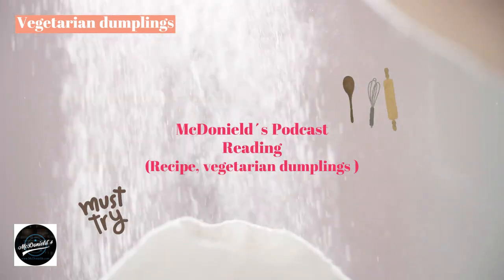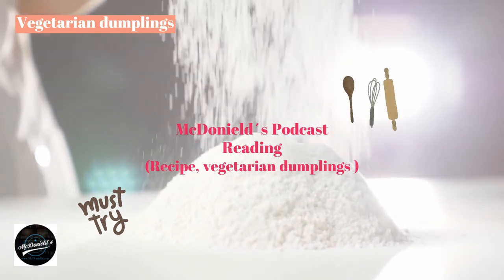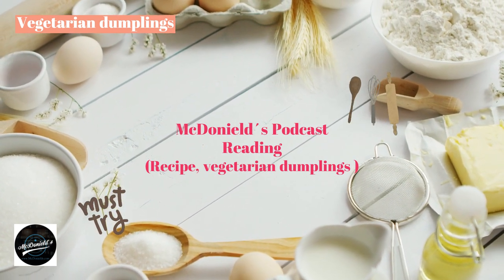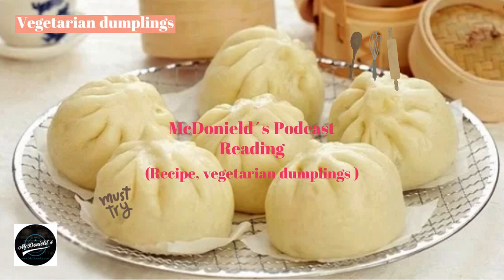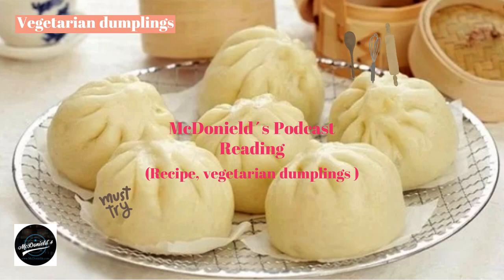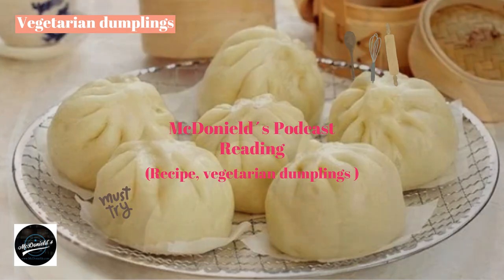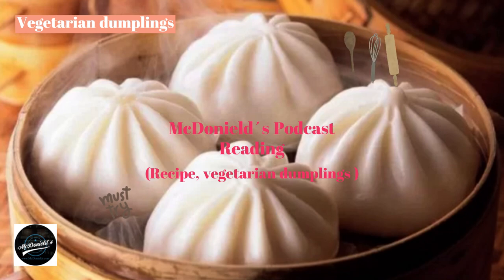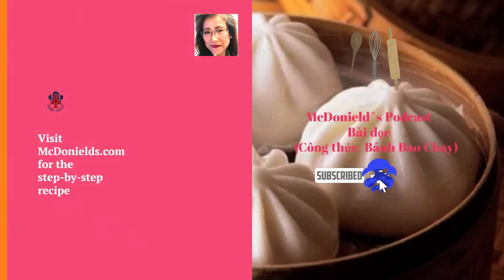❤️Vegetarian dumplings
When I make a cake, my hands, and my eyes focus on making the cake, but I still have my ears to listen to these recipes.
So, I put the sound into the replay format. That is, this piece of cake recipe bill be repeatedly for this recipe. Because both my hands and my eyes focus on the baking materials.

How to make vegetarian dumplings with delicious, and attractive flavors, will bring you and your family a full breakfast, or snack, during the fasting days of the month.
The ingredients, and the steps to make vegetarian dumplings are extremely simple, you can make them yourself at home, with the following instructions.

Vegetarian dumplings have many diverse types, without filling, also known as “Man Thau”, a cake made entirely of flour, served with bean porridge, or soy milk.
The type of cake with the filling is quite diverse, depending on the taste, and the preferences of the eaters determine the ingredients that make up the filling.

In this article, we will make vegetarian dumplings filled with mushrooms, extremely attractive, delicious.
Vegetarian dumplings are a cake that is loved by many people. Cake is not only used on fasting days, but also on weekdays, because of its inherent delicious taste.

The color of the cake is simple, ivory white, and the size is exactly right for the hand to hold. How to make vegetarian dumplings is not complicated, but you need to follow a few steps to make the cake bloom beautifully, evenly, and without unpleasant odors.

Let's make Asian cakes, or European cakes and follow the recipe below, to have delicious batches of cakes!

Table of contents:
Prepare materials:
How to make vegetarian dumplings:

 Raw material processing.
 Make a dumpling shell.
 Make vegetarian dumplings.
 Into the cake.
 Steam the cake and finish the finished product.
 Finished product requirements.
 The secret to making delicious vegetarian dumplings happens all the time.

Prepare materials:

 150 grams of shiitake mushrooms.
 150 grams of abalone mushrooms.
 2 pieces of young tofu.
 150 grams of grated taro.
 320 ml of filtered water.
 Cooking oil, salt, monosodium glutamate,
 sugar, ground pepper, red onion.

Process materials:

Heat filtered water, about 38-40 degrees Celsius.
Add sugar, stir, then add yeast. Leave for about 10 minutes, for the yeast to work, you will see that the water is slightly bubbly, the yeast is still good, and can be used.

Making the dumpling shell:
Sift the flour, pour in the yeast water, stir slowly until the flour is smooth, without lumps.
Sprinkle flour on a clean surface, put the dough on and knead by hand for about 20-30 minutes to smooth.
Brush cooking oil on a clean bowl, put the dough in the middle, cover with plastic film, leave for 70-90 minutes for the dough to rise.
When it has been incubated for 45 minutes, you take the dough out, knead it once, then put it back in again. Continue to rise until the dough has doubled in size, compared to the original size.
Knead the dough again and shape it into a long round bar. Use a knife to cut the dough into pieces, roll them up, and roll them out to prepare the filling.

Making vegetarian dumplings:
While the dough is incubating, prepare the filling.
Wash mushrooms, cut into small pieces, squeeze dry.
Tofu drained, pureed, taro minced.
Red onions are also washed and chopped.
Mix mushrooms, tofu, taro, red onion with 1 teaspoon of MSG, a little salt, ground pepper, sugar, and 1 teaspoon of cooking oil.
Let the seasonings absorb evenly.

Into the cake:
Divide the filling into small portions and roll them into balls.
Next, take out the prepared pie crust dough, put the filling in the middle of each piece of dough, and then cleverly wrap it up, so that the crust wraps the filling inside.

Put the cake in a basket, steam it for 20-30 minutes, then the cake is cooked.
Remove the cake from the basket and enjoy while it is still hot.

Finished Product Requirements:
A batch of delicious vegetarian dumplings will have a soft, white crust with a rich, hot filling.
This cake is a great breakfast or snack, providing more energy, so you continue to study, and work every day.

Enjoy the soft, spongy crust, fragrant filling, and mushroom flavor. Good luck!

- For more detailed information on how to make Asian cakes, or European cakes, please, leave your information in the "register" button below, for free consultation support!

Thank you to all of you who have listened and followed this McDonields Podcast. I hope that you want to look forward, be hearing from the next videos.

Podcasts Mc,Donields.